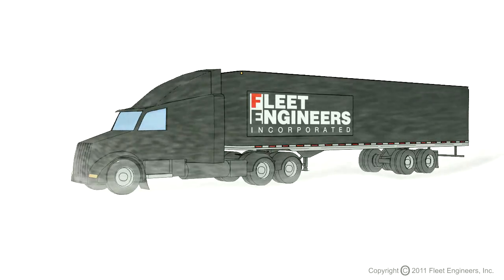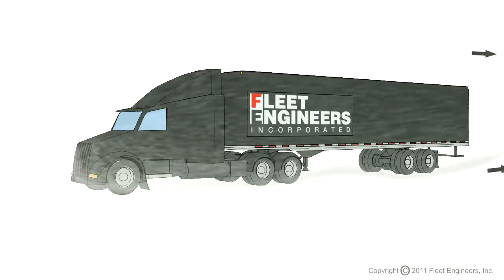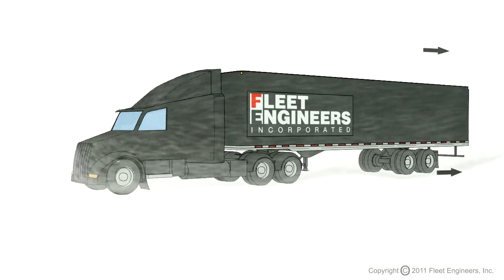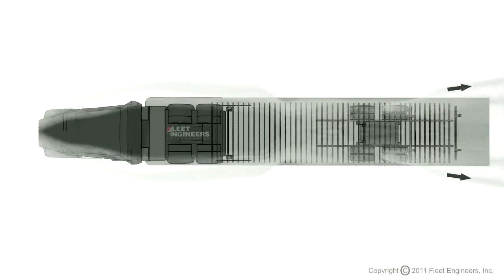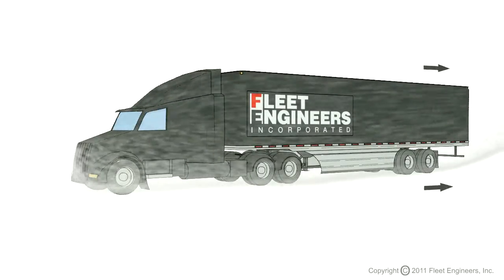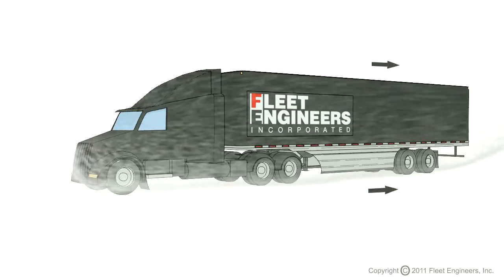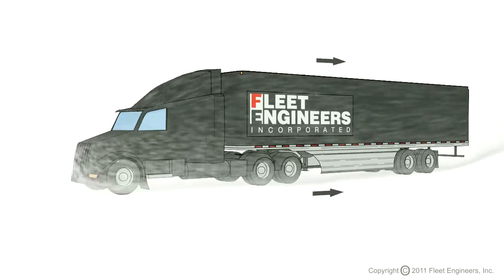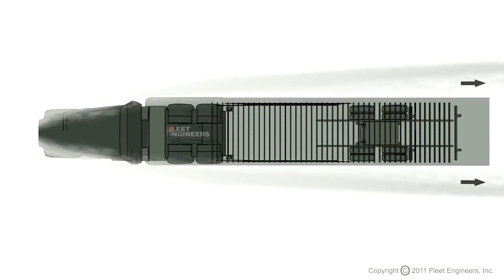Air Slipper Side Skirts Voice Over Animation - FLEET ENGINEERS DO NOT REPRODUCE.mov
Video explanation of how the Air Slipper® Trailer Side Skirts work.